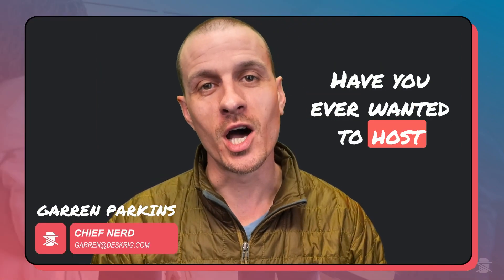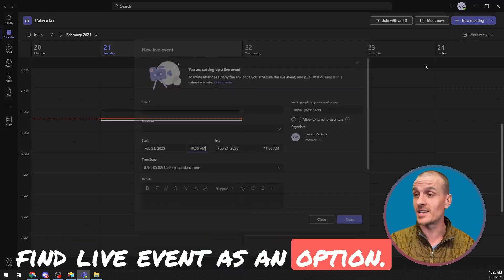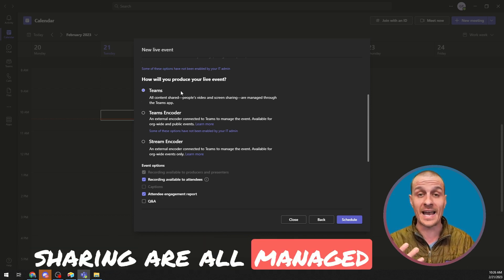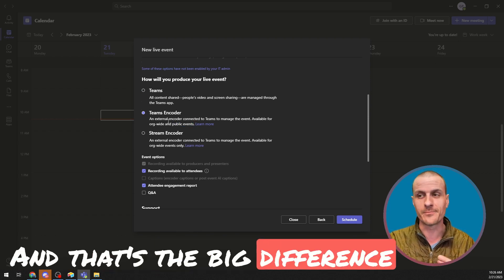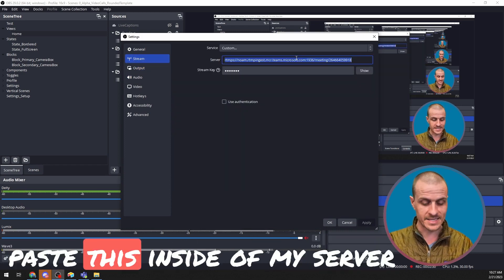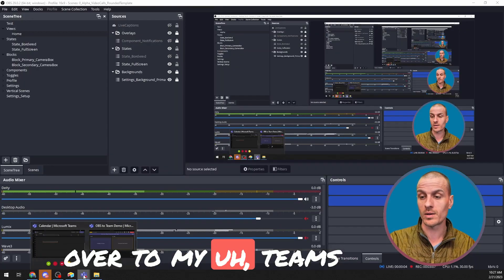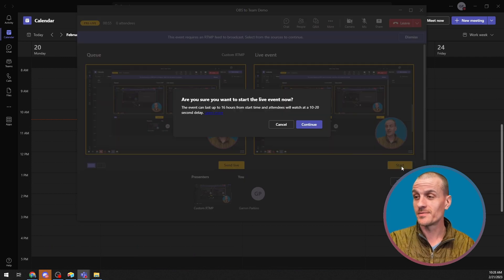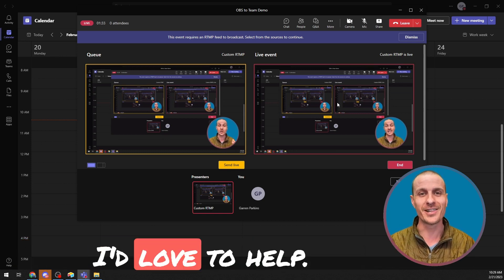Stream OBS Custom RTMP to Microsoft Teams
This video will show you how to set up a Live Event within Microsoft Teams with OBS Studio sending RTMP style stream.